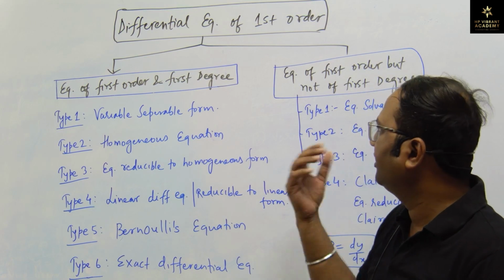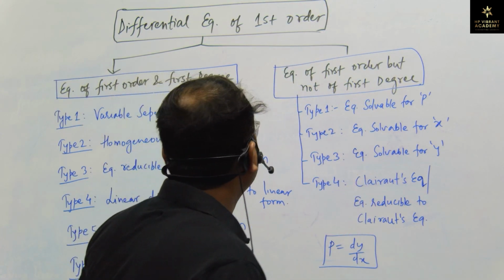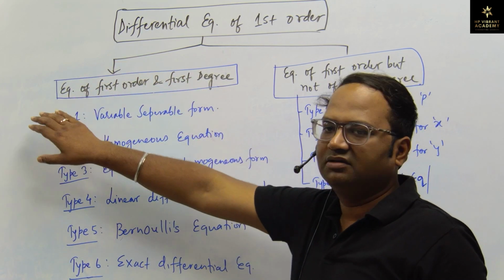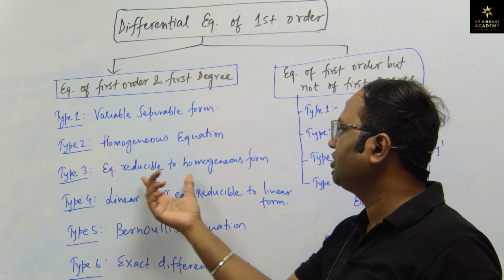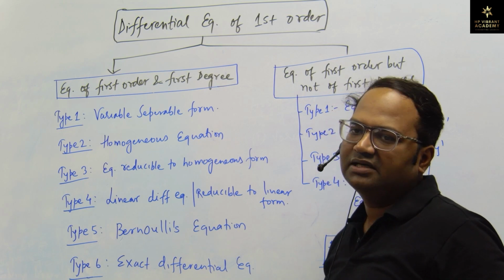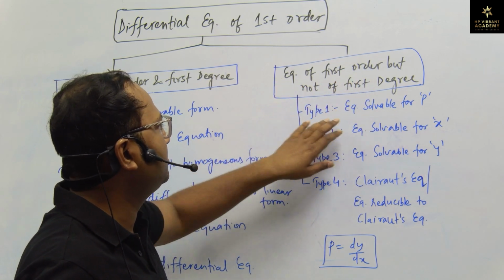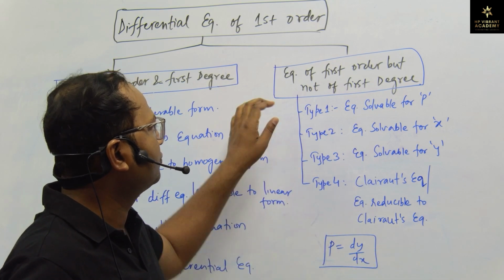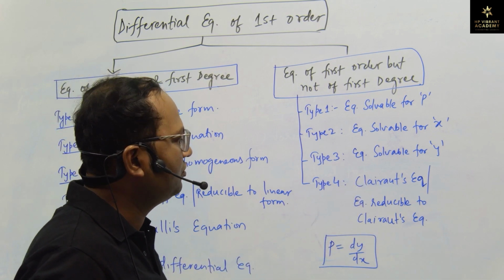Classification of Differential Eq of First Order | ODE | UPSC Mathematics Optional Paper 1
These are the series of lectures covering Ordinary Differential Equation module of UPSC Mathematics Optional Paper 1.